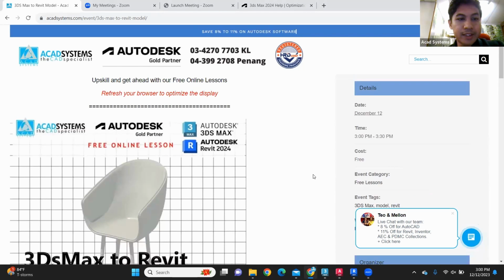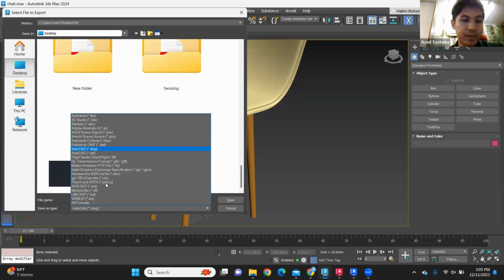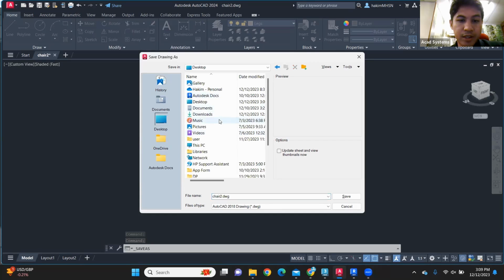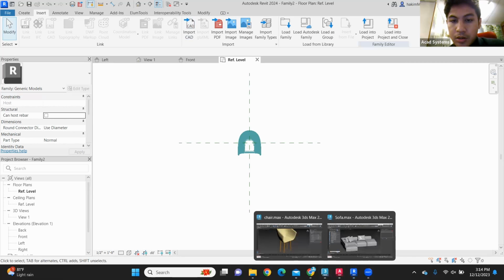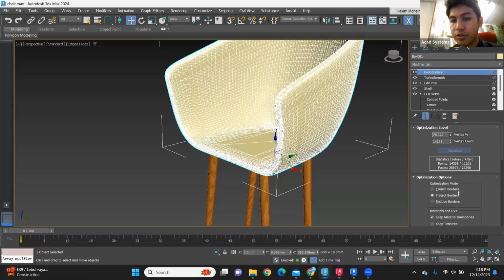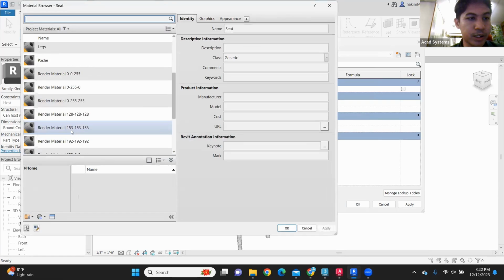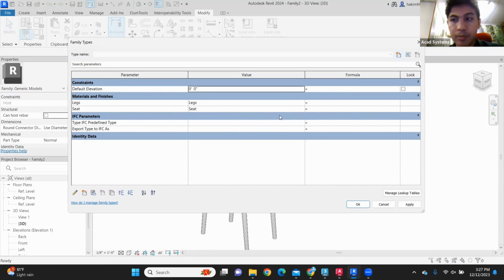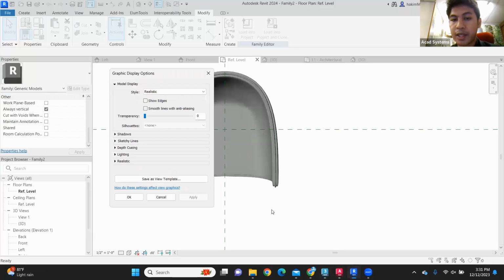3DS Max to Revit Model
3DS Max to Revit Model

Who Should Attend: BIM Modelers, Interior Designers, Architects

3DS Max is a powerful tool to create intricate models. One of its popular uses is among Interior designers to model decorative objects and furniture that are often complex. However, with the importance of BIM in construction, dependency on Revit as the final output and drawing productions brings about the need to convert 3DS Max model into Revit.

Join me in this webinar to explore the best and recommended workflow to execute it!